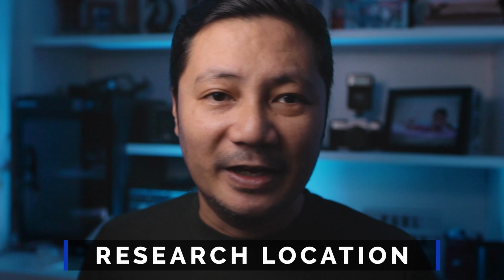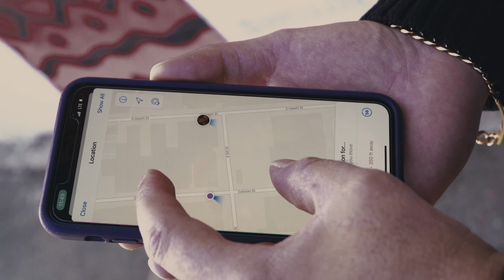CREATE ENGAGING TRAVEL VIDEOS WITH POWERFUL STORYTELLING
In this video, we're going to talk about how to create engaging travel videos with powerful storytelling. By using storytellers in your videos, you'll be able to captivate your viewers and draw them in to your adventure.

Storytelling is one of the most powerful tools you have when creating engaging travel videos. By telling your story in a way that is easy to understand, you'll be able to capture the imagination of your viewers and bring them along on your journey. In this video, we'll discuss the importance of storytellers in travel videos, and show you how to use them to create amazing videos that will capture your viewers' hearts!

GEARS I USE:
MAIN CAMERA
MAIN LENS
BEST LENS ADAPTOR
BEST CAMERA MONITOR

BEST STUDIO EARPHONES
BEST STUDIO HEADPHONE
BEST SHOTGUN MICROPHONE
BEST ND FILTER FOR DRONE
BEST GIMBAL COVER FOR DRONE